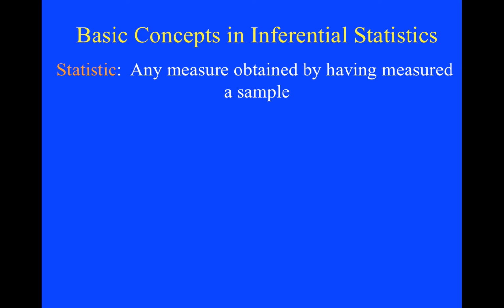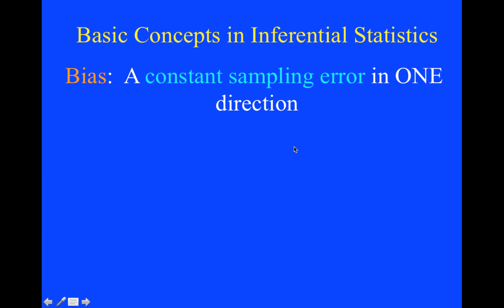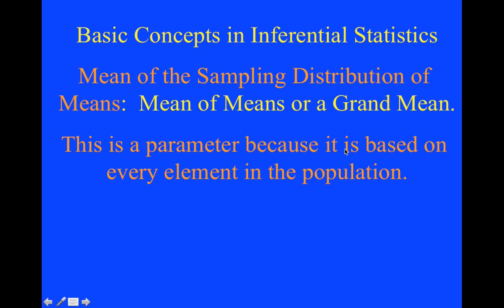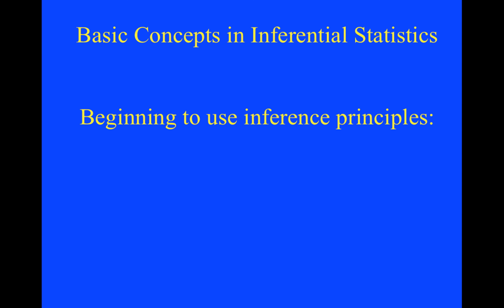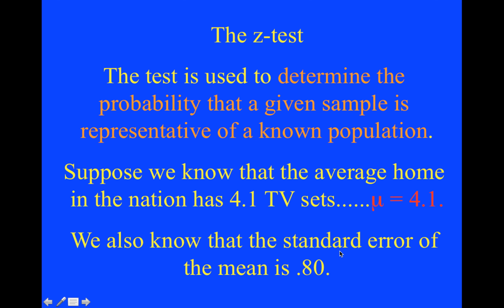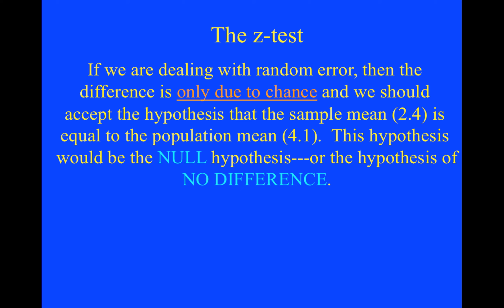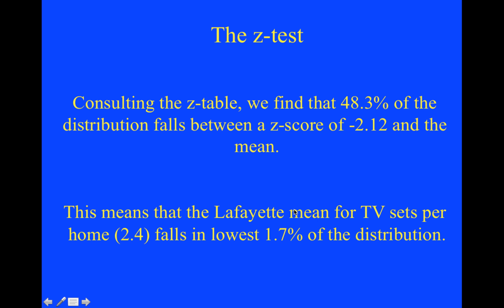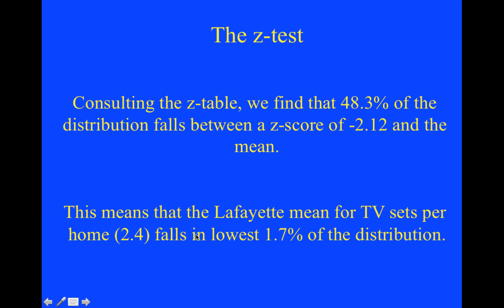week 7 screen recording-the z-test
week 7 screen recording
Com 304 -  summer 2024